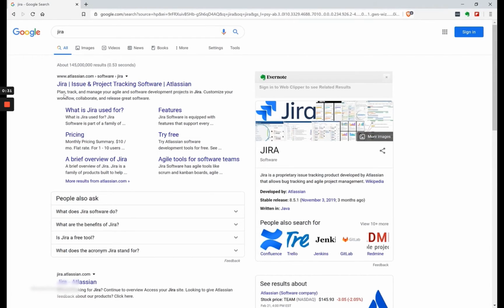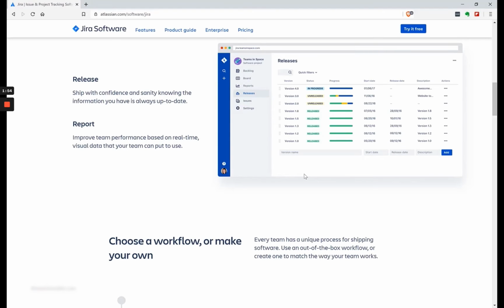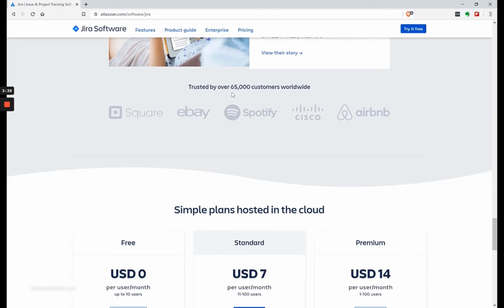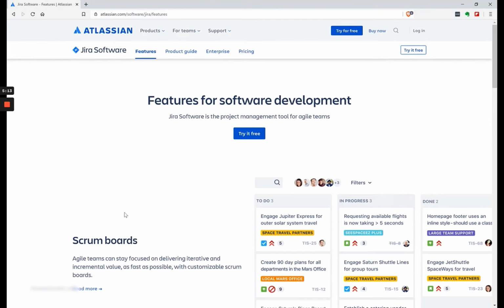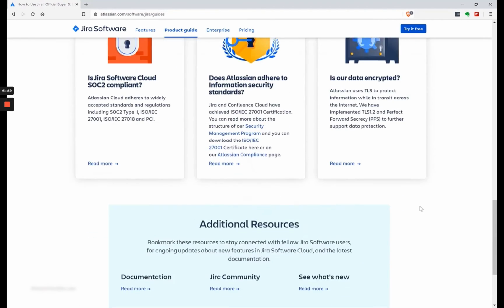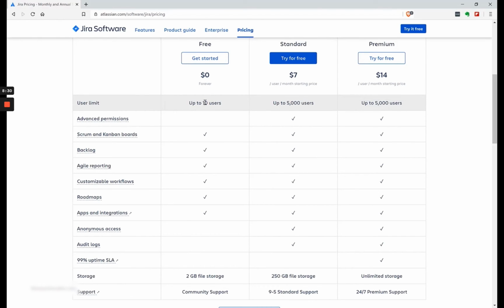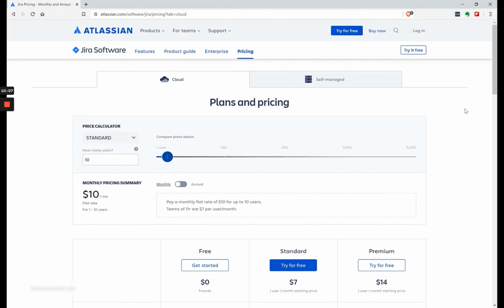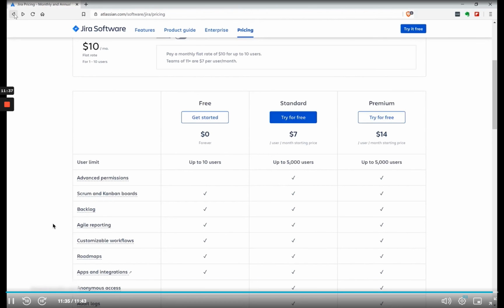Project Management JIRA Intro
Project managers are needed in a wide variety of industries. Some of the most common industries that need project managers include:

Architecture
Construction
Engineering
Finance
Healthcare
Insurance
Manufacturing
Pharmaceuticals
Real estate development
Software development
Telecommunications

Many of the skills required to work in one industry as a project manager easily transfer to other industries. Therefore, you can switch between industries as you please. If you start working in one industry and decide that it’s not for you, you can use your skills to find employment in an industry that better suits your personal preferences.